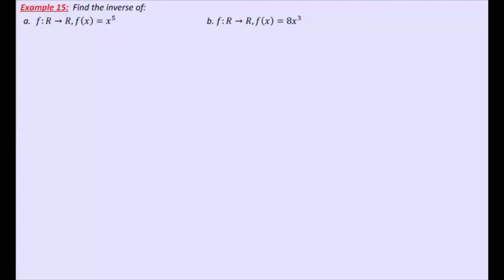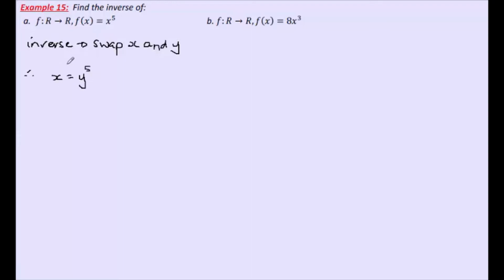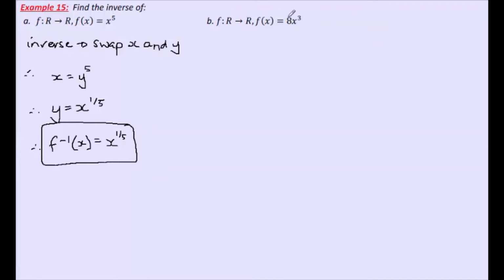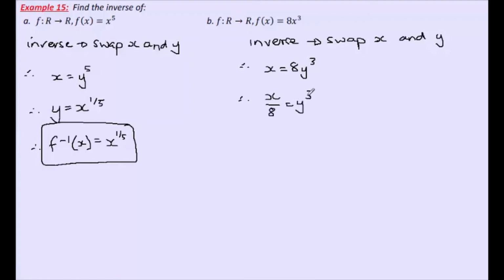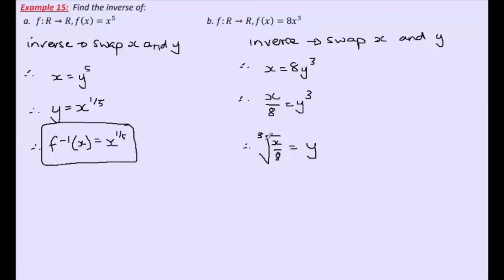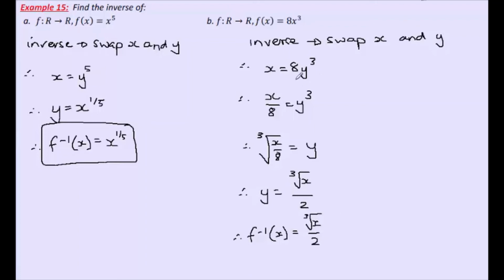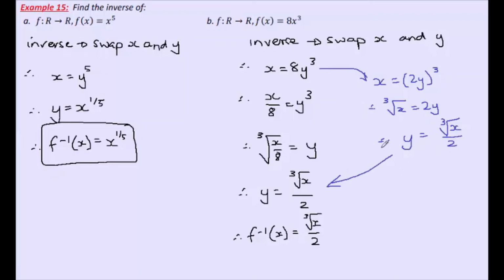VCE Maths Methods - Functions and Relations - 4c - inverse of power functions